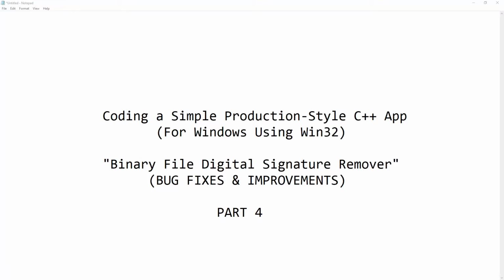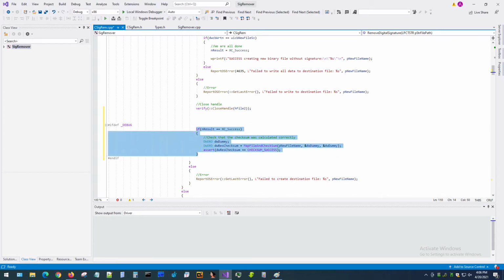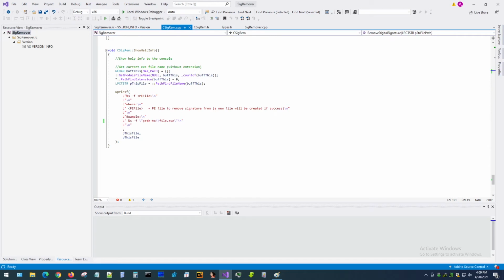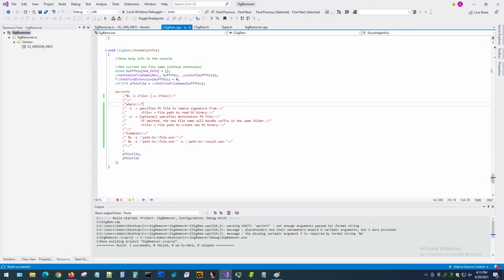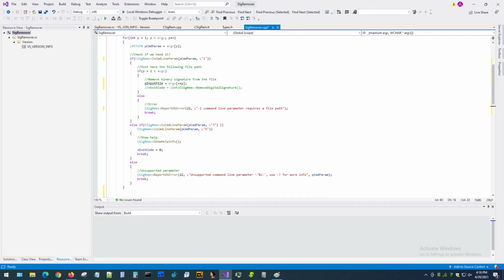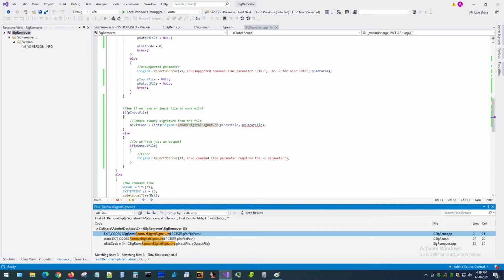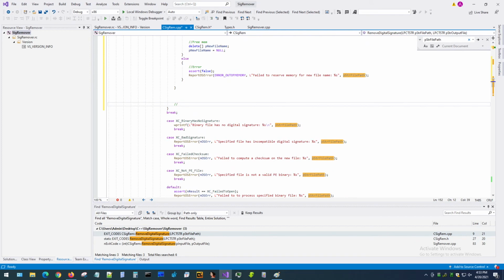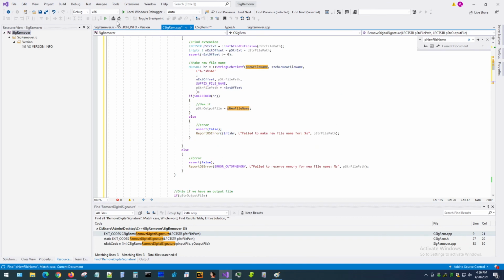SigRemover App - Part 4 - Bug Fixes, Refactoring & Improvements | C++ | Win32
Coding a simple production-style C++ app for Windows using Win32 - Part 4

0:00 Into
0:36 Bug fixes & added debugging checks
4:52 Refactoring command line: adding -i and -o parameters
5:56 Modification of the help output
11:15 Refactoring command line parser to account for new parameters
16:21 Refactoring RemoveDigitalSignature function code to account for new parameters
23:38 Running tests after refactoring